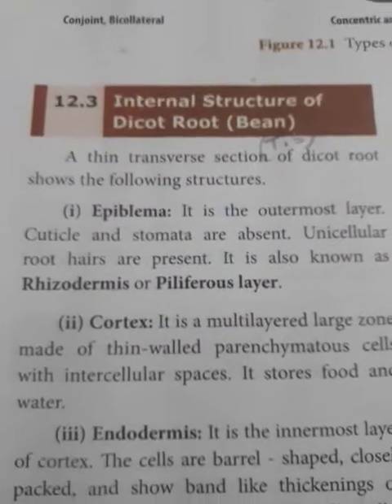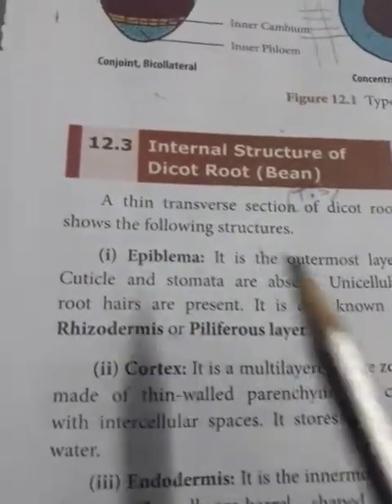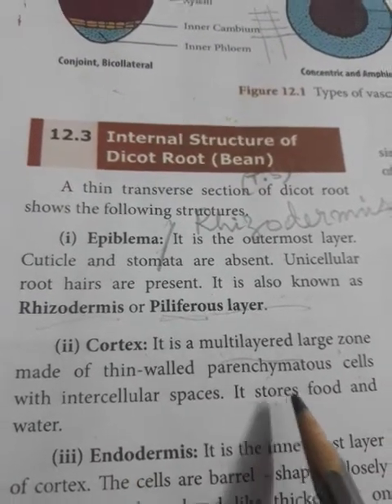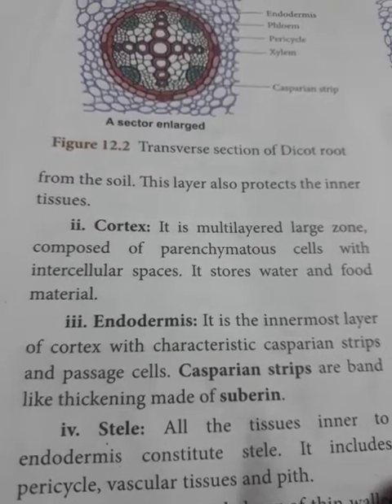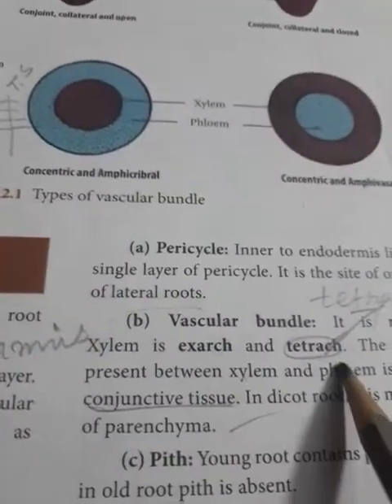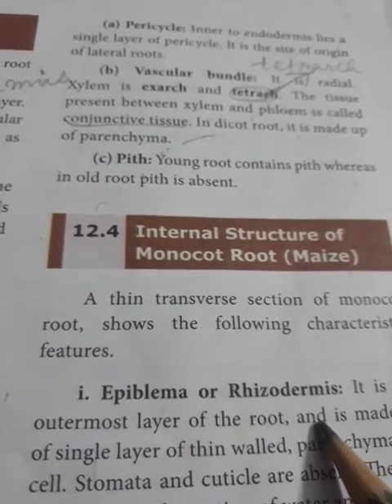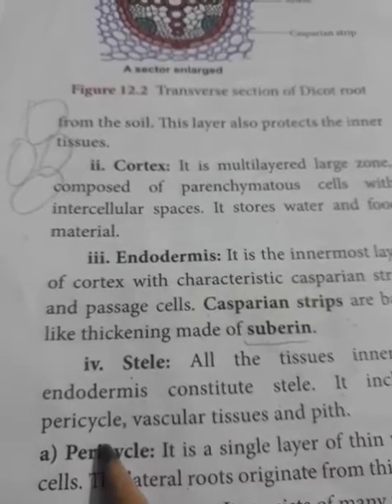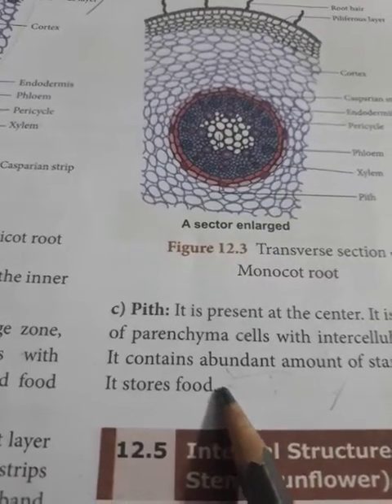3 July 2020